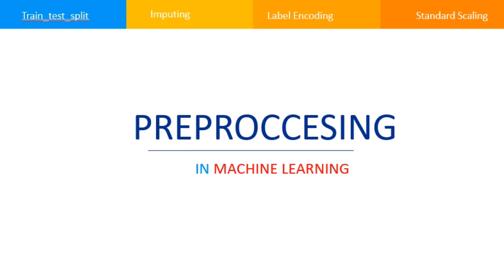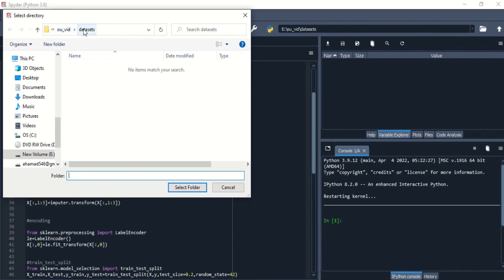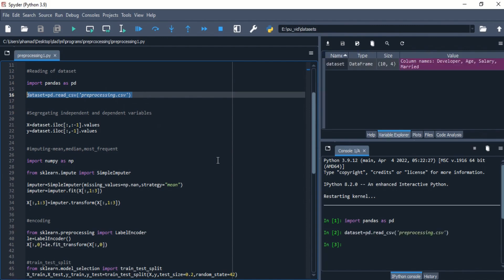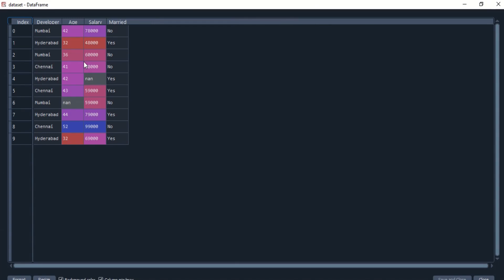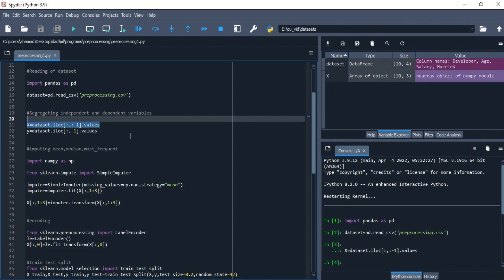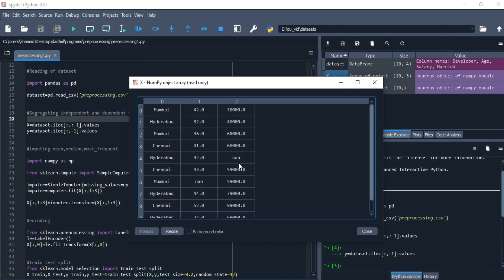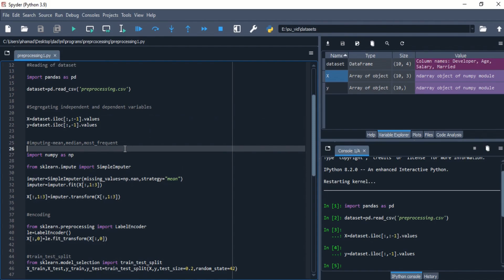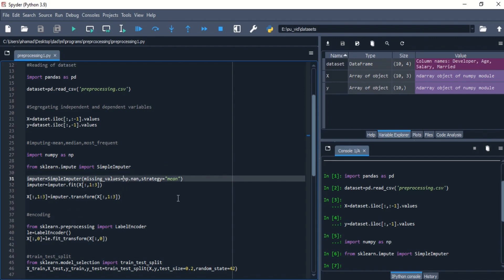1 1 Pre processing procedure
Pre-Processing:
 Includes reading of a csv file, encoding, standard scaling and splitting of dataset into training and testing.
( With hands-on )